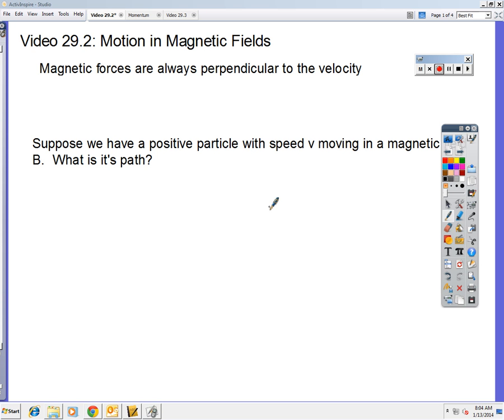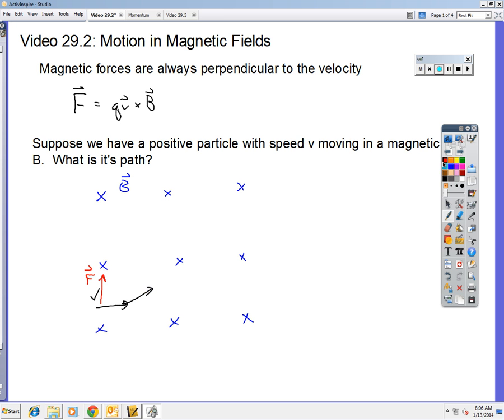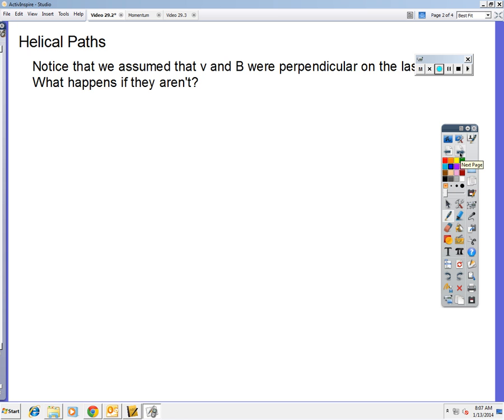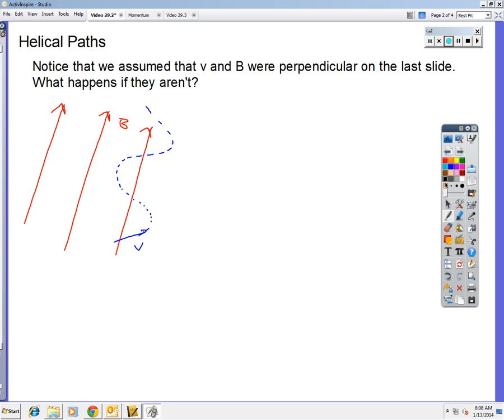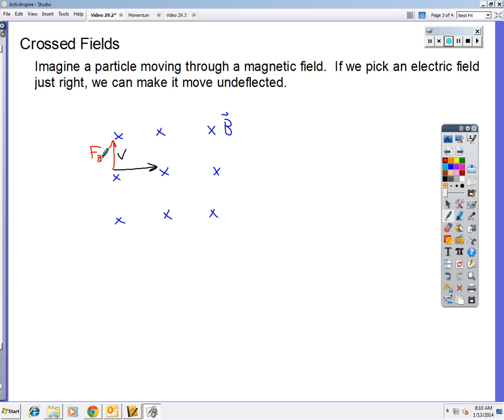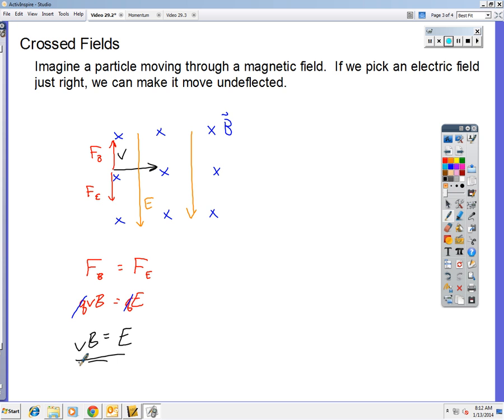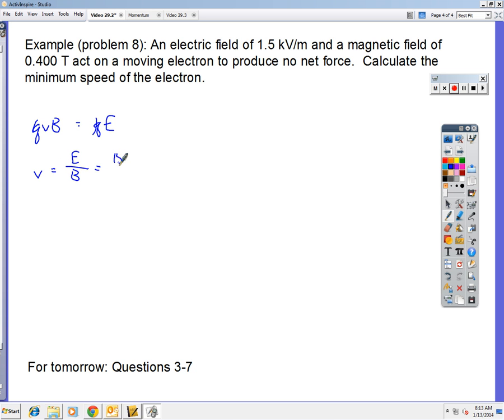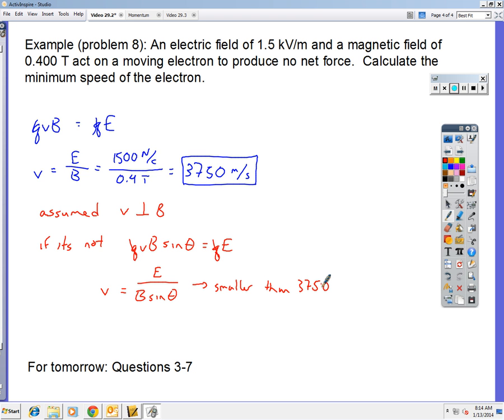Video 29.2: Motion in magnetic fields